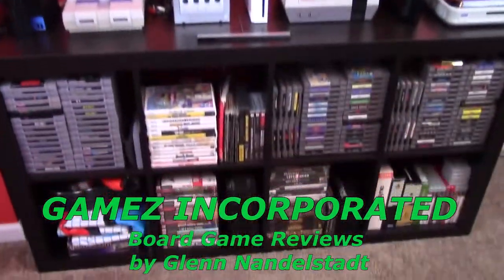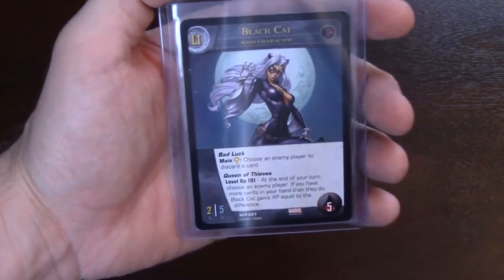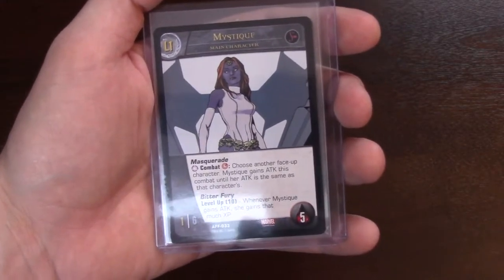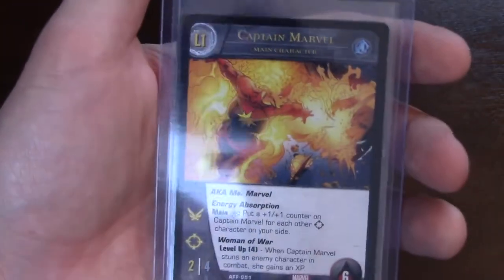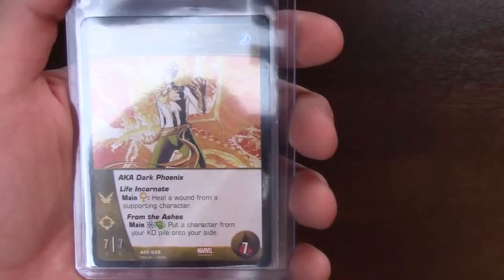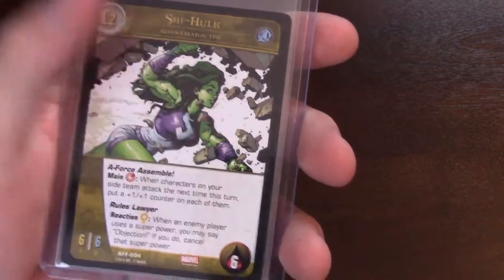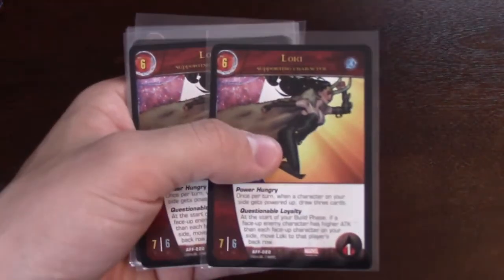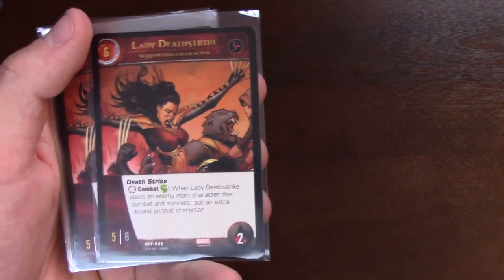Vs 2pcg A-FORCE Review - Gamez Incorporated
The Gamez Incorporated review of VS. System 2pcg A-FORCE expansion by upper deck games.

Gamez Incorporated, "Play Gamez for a Living!" is a YouTube channel that provides board game reviews, board game Let's Plays, board game unboxings, video game let's plays and all around geek conversation.

Glenn Nandelstadt lives, works, and plays in Winston Salem NC with his wife and 4 children.